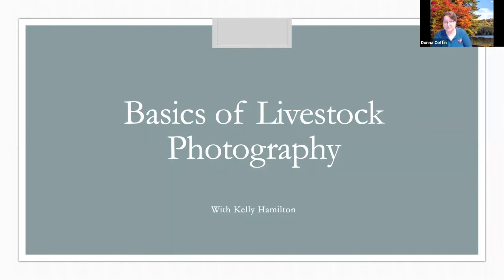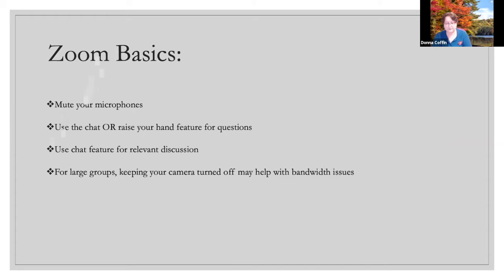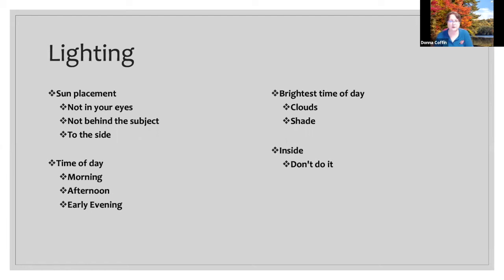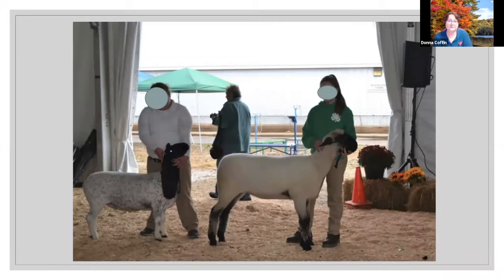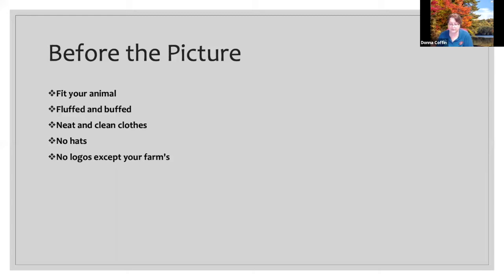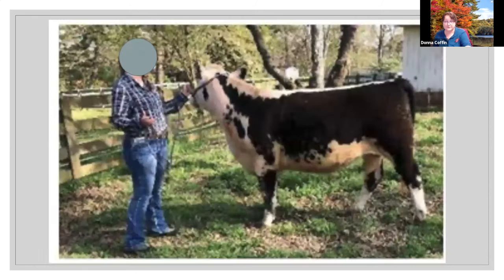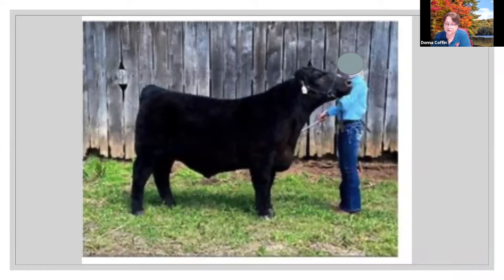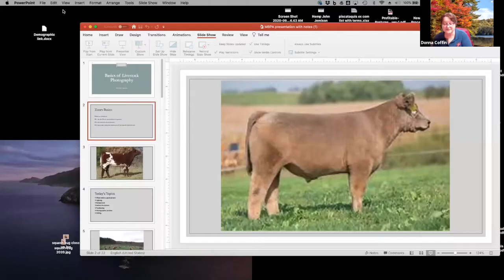Basics of Livestock Photography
University of Maine Cooperative Extension and the Maine Beef Producers Association will offer a free online workshop about photographing beef cattle for virtual markets at 6:30 p.m. Sept. 30.

Designed for youth and adults with experience using digital cameras or smartphones, topics include location selection, determining the best light, and positioning the animal. Presenter Kelly Hamilton is a photographer for 4-H livestock sales at the Bangor State Fair.